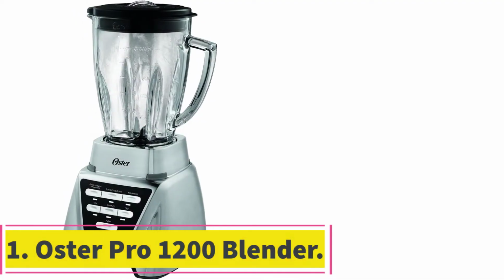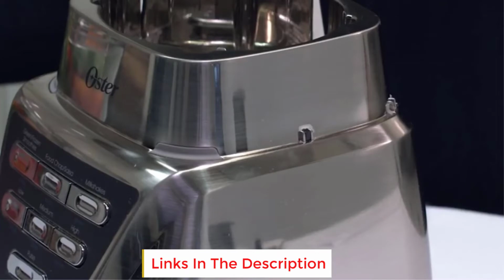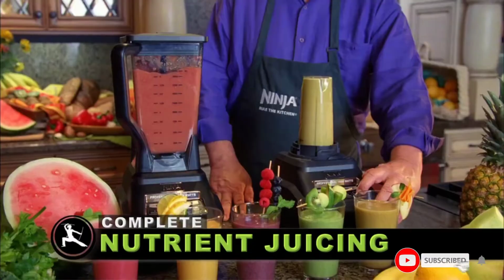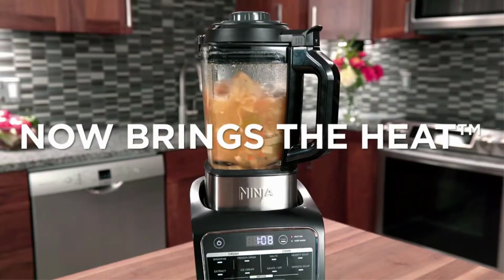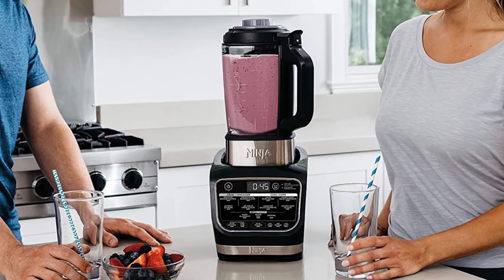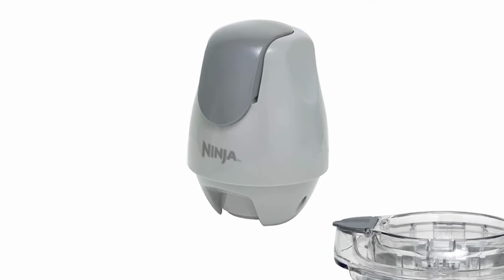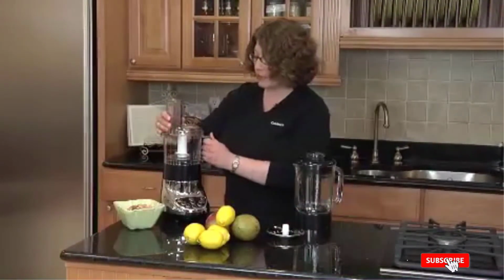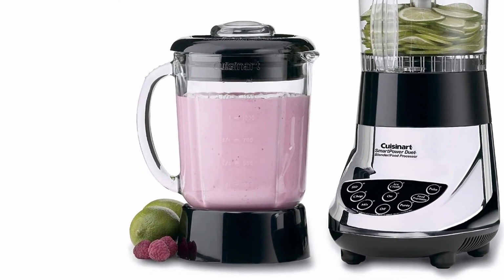Top 5 Blender Food Processors 2023 | Best Blender Food Processors - Review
📌Product Link📌:

*1. Oster Pro 1200 Blender – Editor’s Choice.

*2. Nutri Ninja BL770 – Biggest Servings.

*3. Ninja Foodi Blender HB152 – Most User-Friendly.

*4. Ninja QB900B – Apartment-Friendly.

*5. Cuisinart BFP-703BC – Bundget Pick.

In this video, we listed the Best Blender Food Processors In 2023?

      owners.